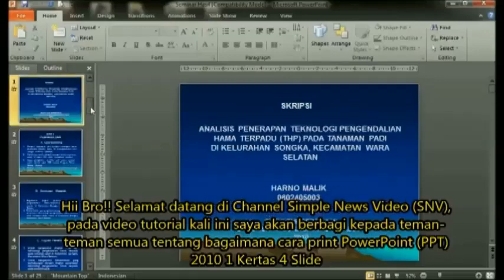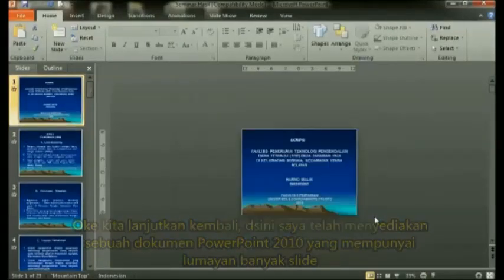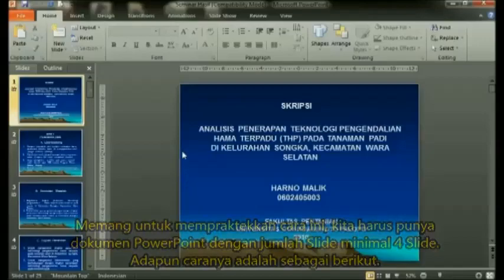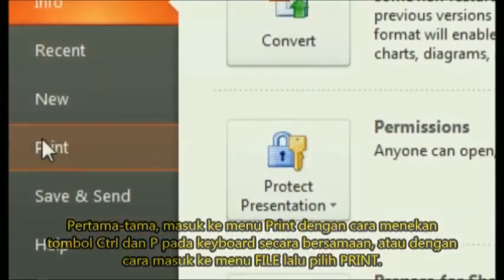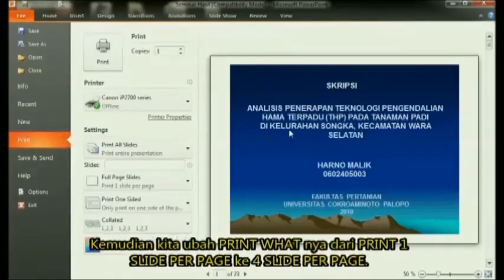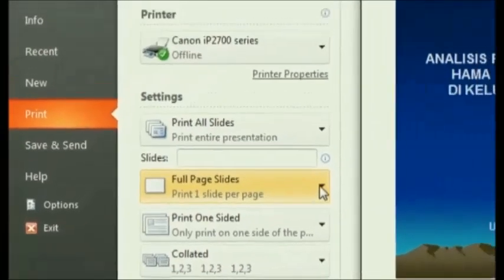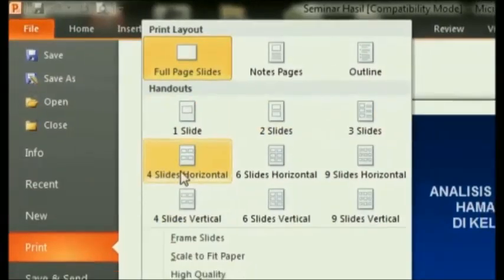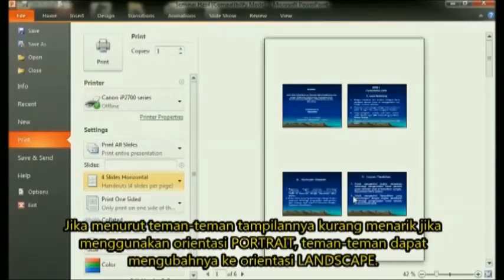How to Print 4 Slides per Page on PowerPoint 2010 #28